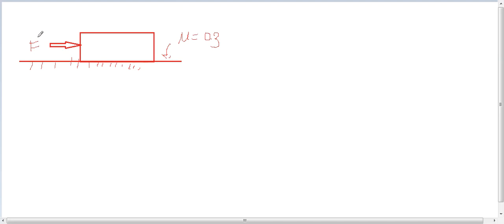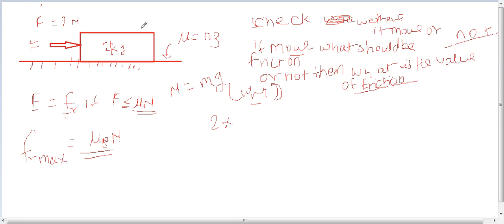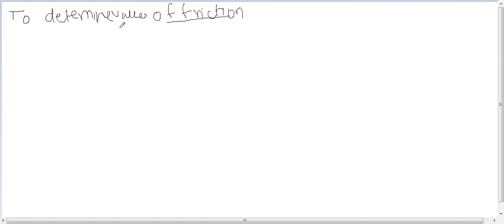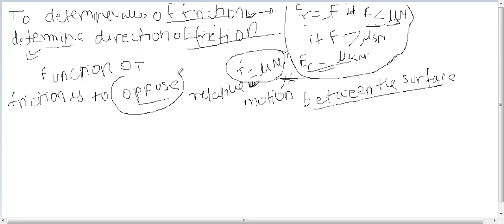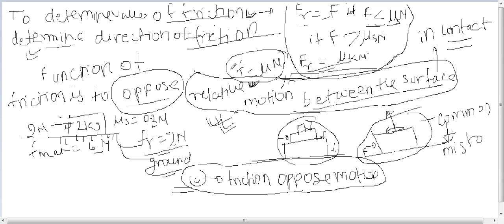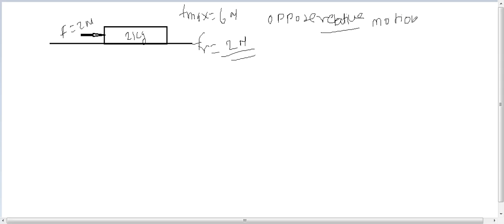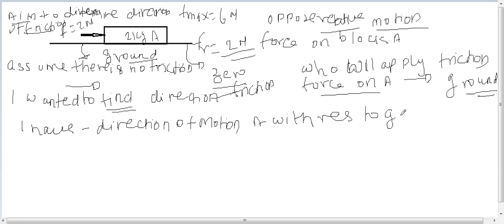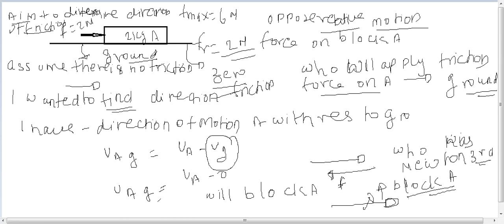friction lecture 3